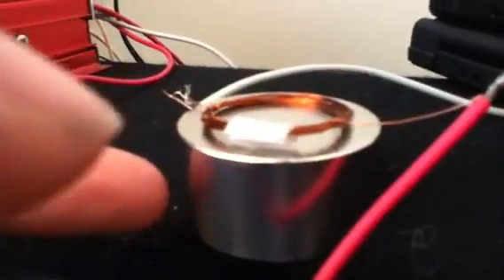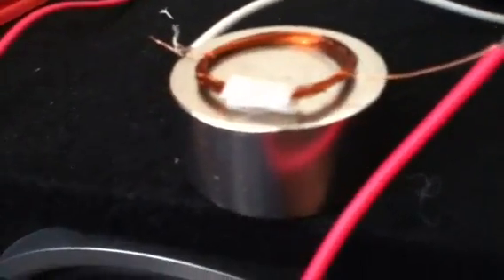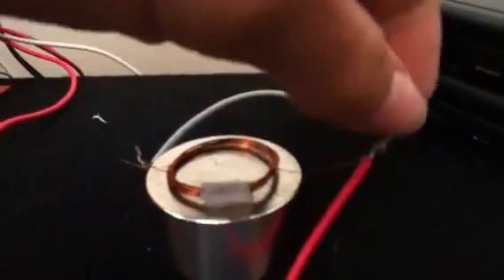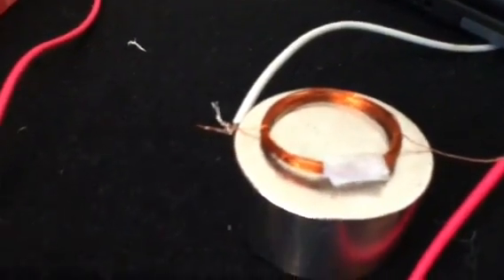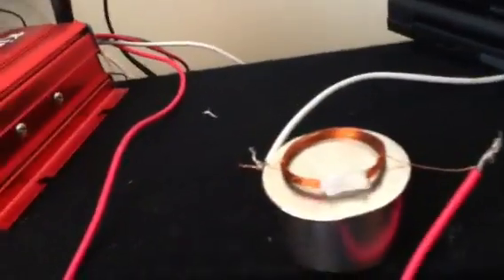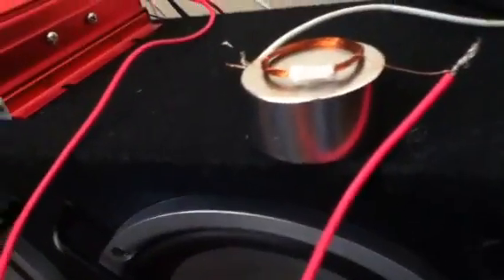Home made speaker coil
I just made a awesome speaker coil and put it under a really powerful neodymium magnet and tested it. It is really powerful and loud for not having a speaker cone. Hope fully you can make your own.